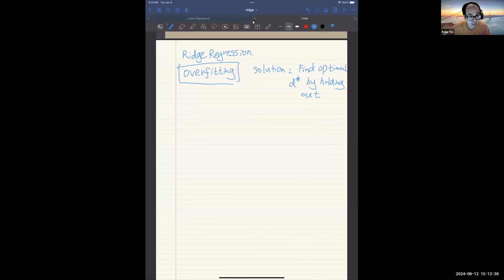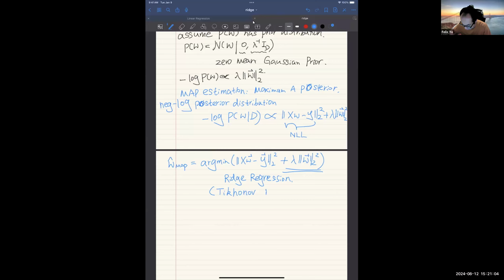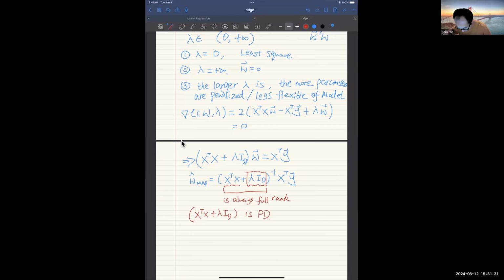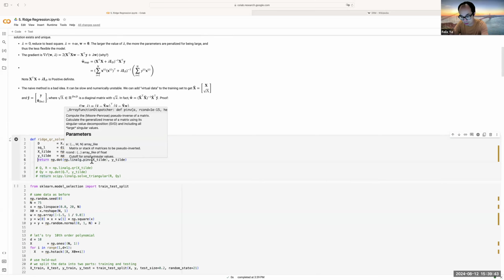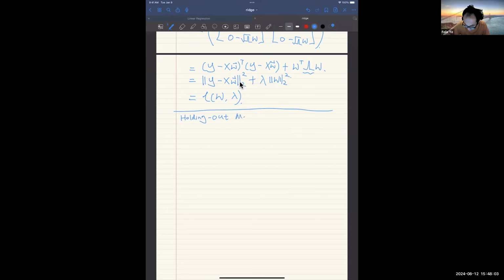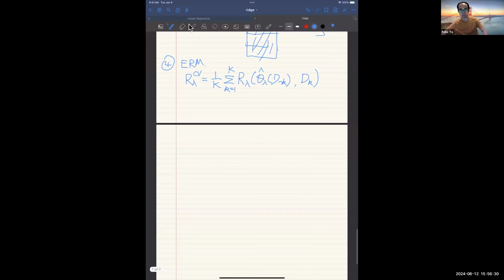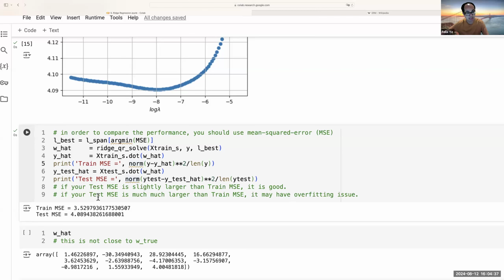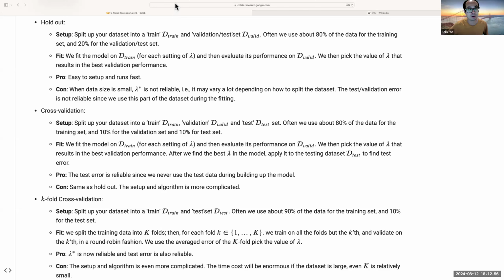Lecture 3: Ridge regression from scratch and K fold cross validation